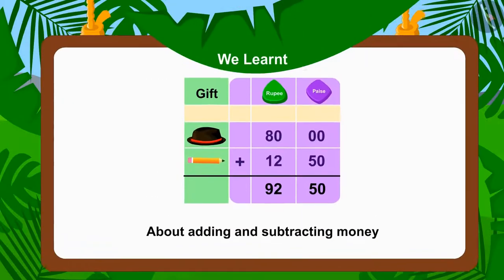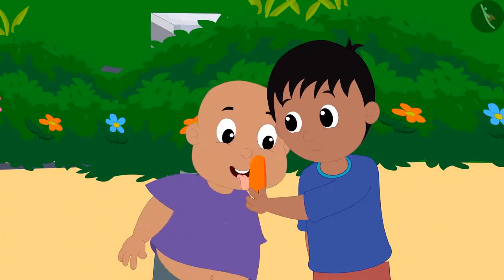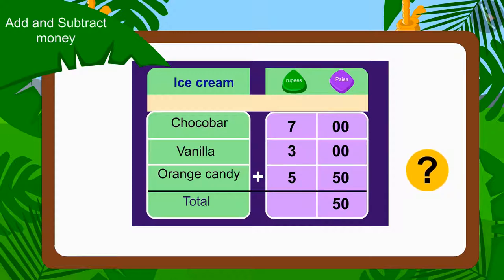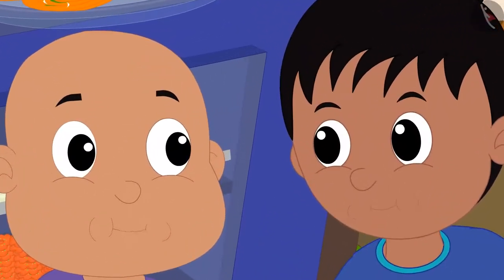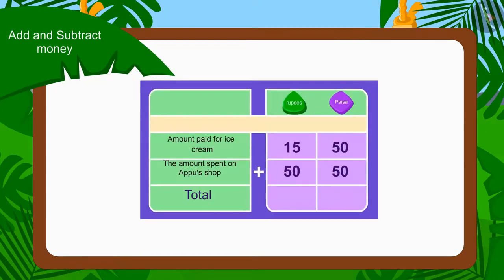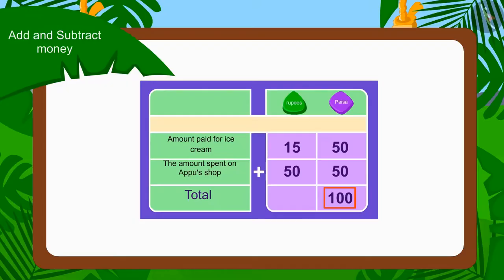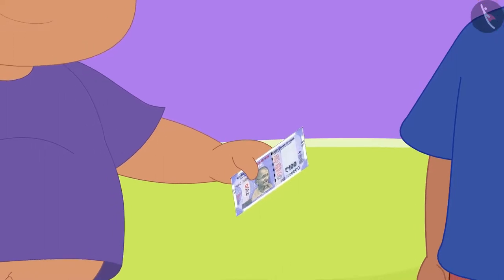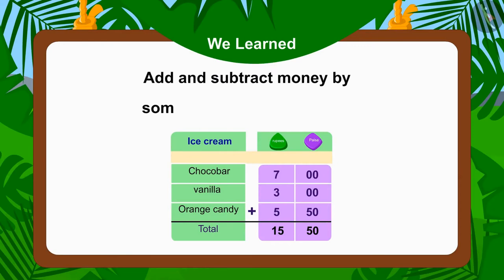Class 3 Maths Chapter 14 "Rupees and Paise" (Part 7) cbse ncert